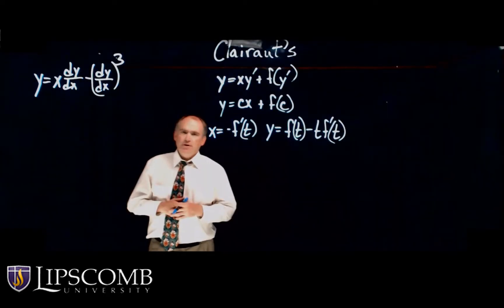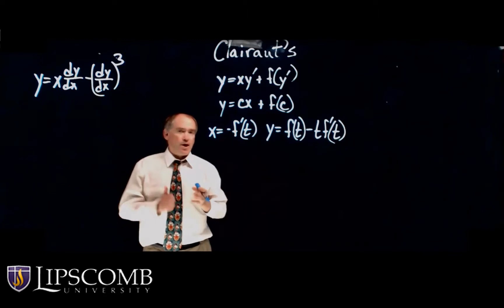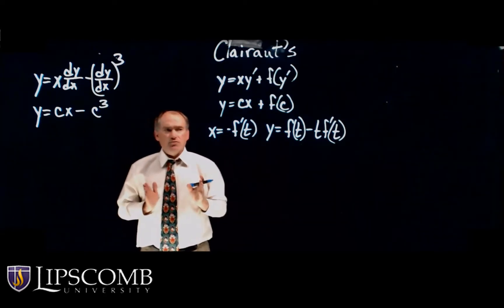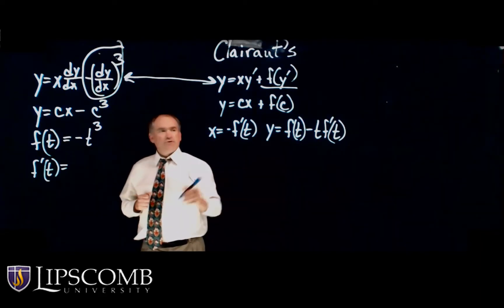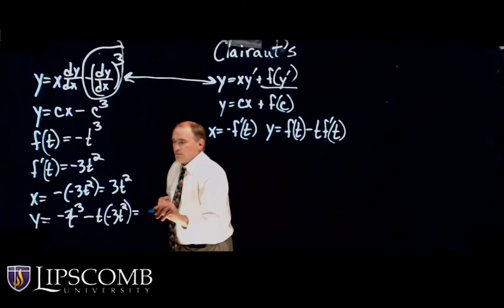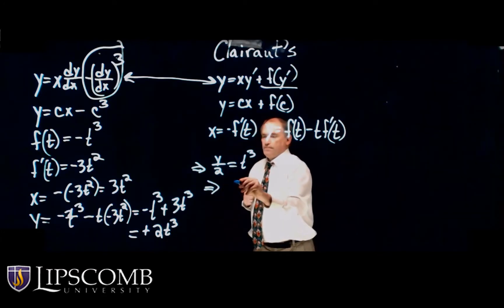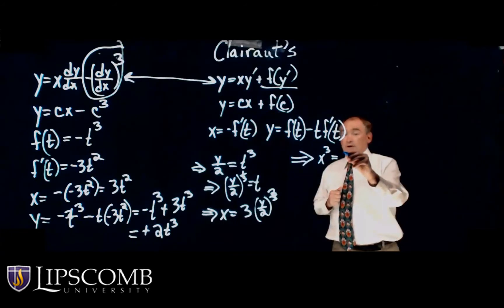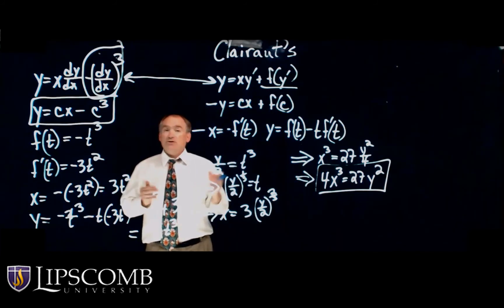Clairauts Equation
Instructor: Dr. Gary Hall - Lipscomb University